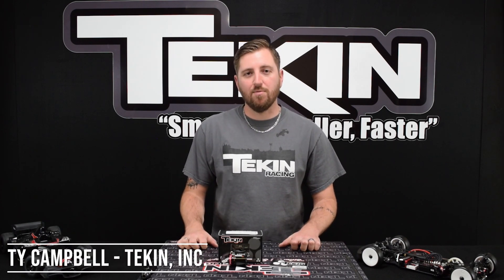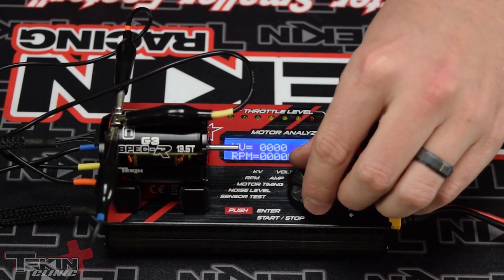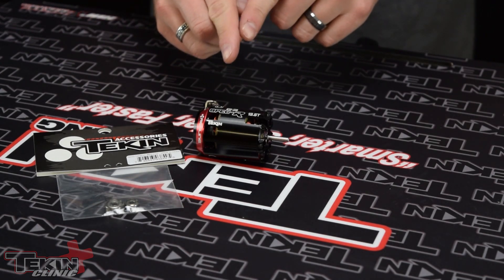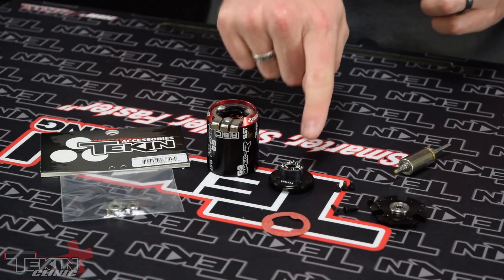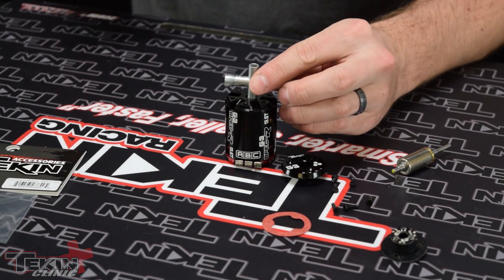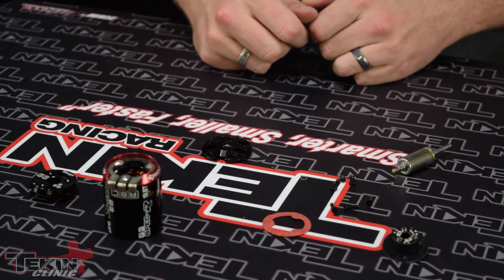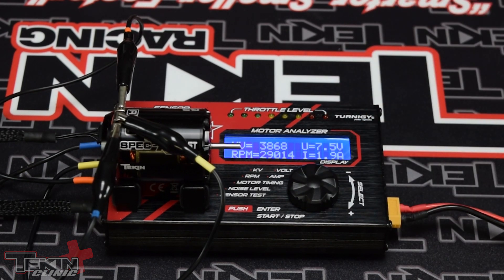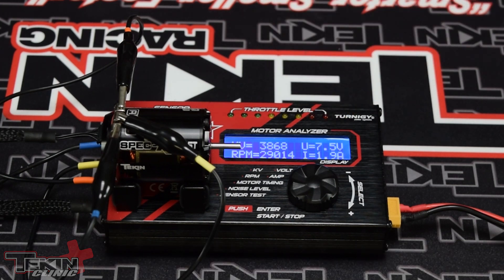Tekin Clinic: Ceramic Motor Bearings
Tekin Ceramic Motor Bearings are a great upgrade for Tekin 1/10 brushless motors. Our new bearings are extreme low friction and increase motor RPM output while also improving the efficiency. Get yourself a pair and feel the difference!

We used an off the shelf SPEC-R 13.5T motor and tested before and after our bearing swap. Ceramic Bearings yielded an approximate 500rpm increase and a 0.7amp reduction in no-load current draw. With more tuning, this 13.5T SPEC-R will be a monster on the track!